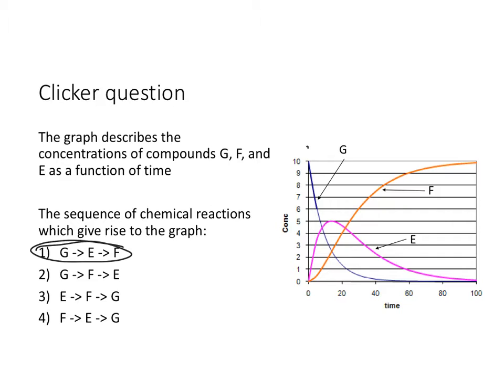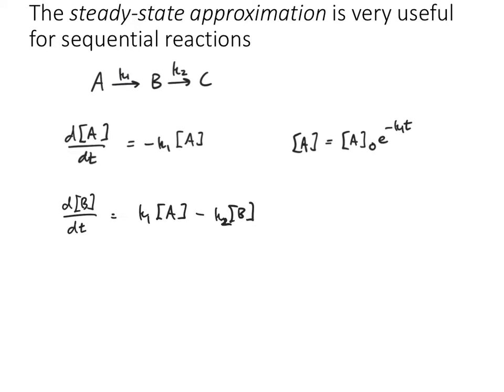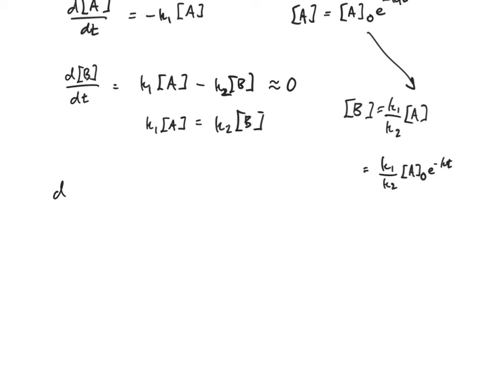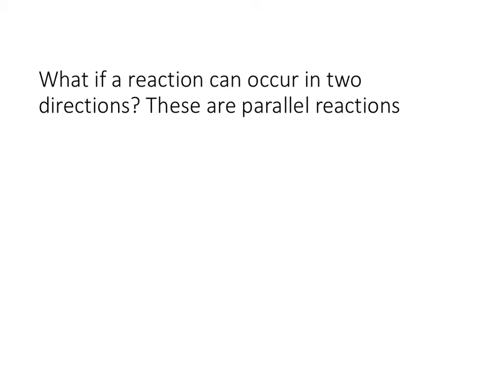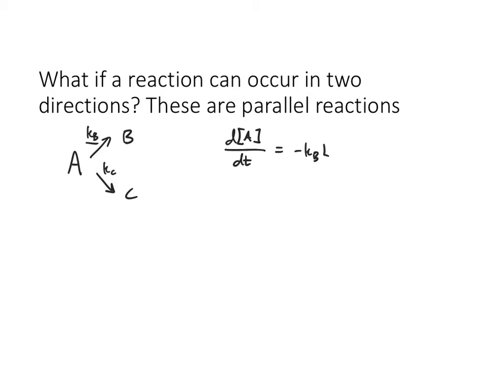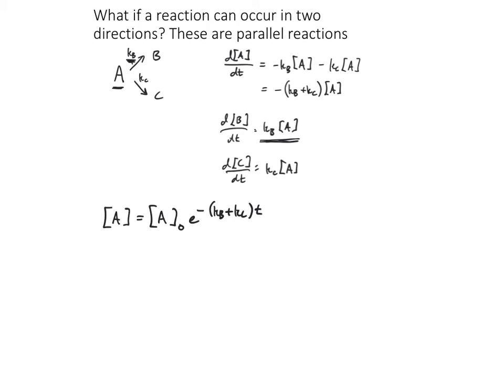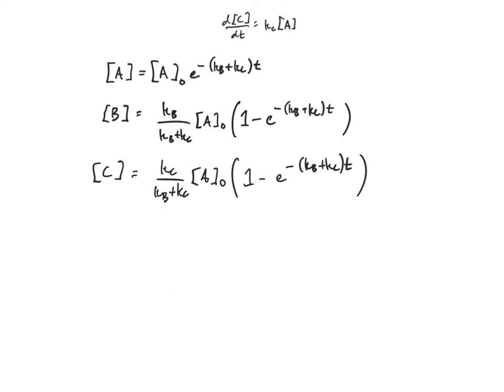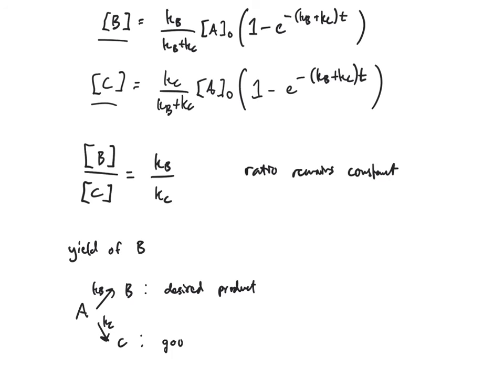CHE3025 Lecture Chapter 18 Day 2 Video 2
Steady-state approximation and parallel reactions